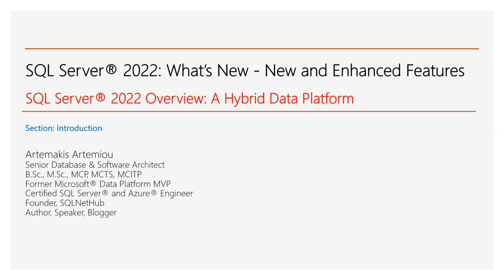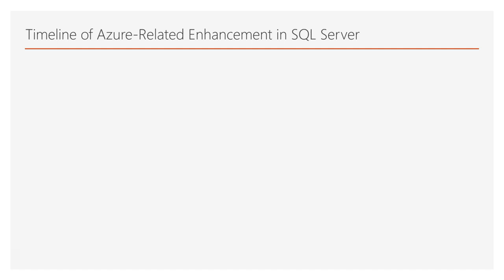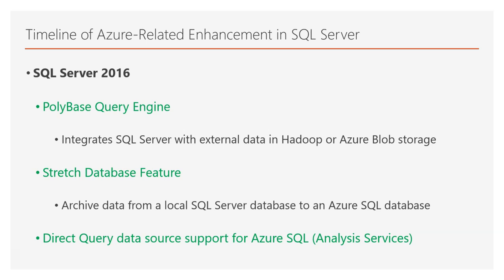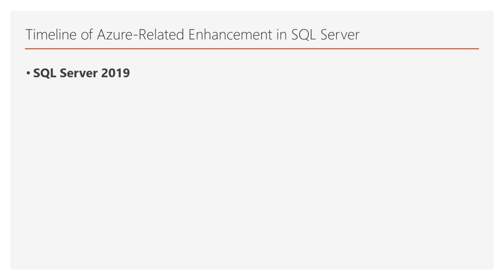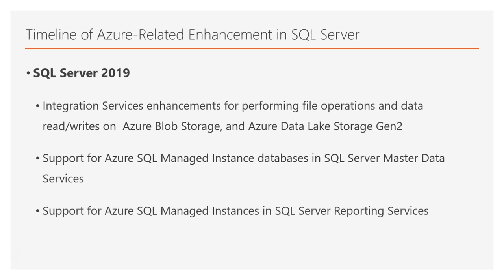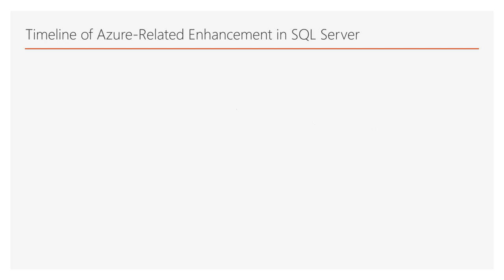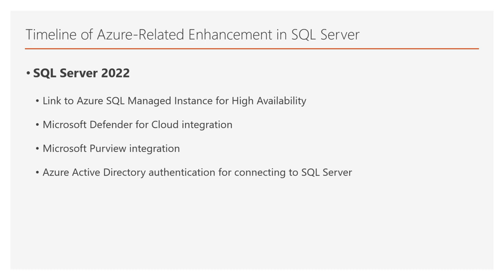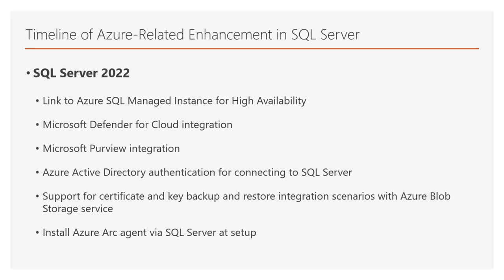SQL Server 2022 Overview: A Hybrid Data Platform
In this lecture, which is part of my online course on Udemy titled "SQL Server 2022: What’s New – New and Enhanced Features", we will be discussing about how SQL Server evolved over the years and why this release, makes SQL Server a hybrid data platform, with powerful capabilities, not only on premises, but also on the Azure cloud, via built-in integration mechanisms.